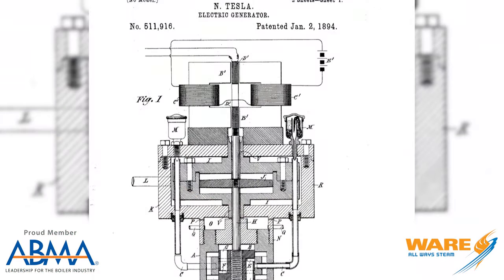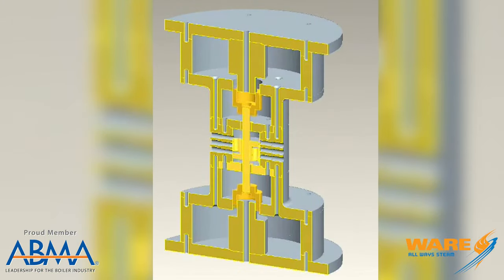Tesla's Steam Powered Earthquake Machine - Steam Culture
Today on Steam Culture, Brent talks about one of Nikola Tesla's inventions, the earthquake machine.  While he is mainly known for his work in electricity, he did use our favorite, steam, for several of his inventions. This steam powered oscillator was designed to generate electricity from only the power of steam and also create earthquakes (supposedly) .

Need Steam Boiler Parts quick? +40,000 parts in stock!

We offer nationwide boiler rental. Get a quote within an hour!

4steamware.com - Purchase clever, steam industry themed t-shirts. All proceeds go to Kosair Charities.